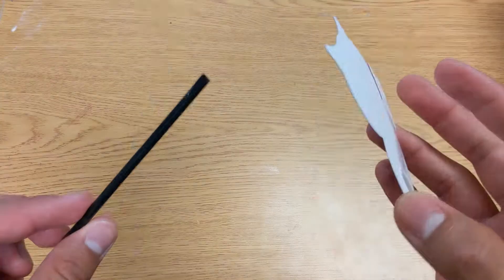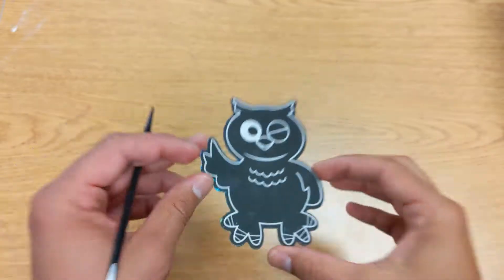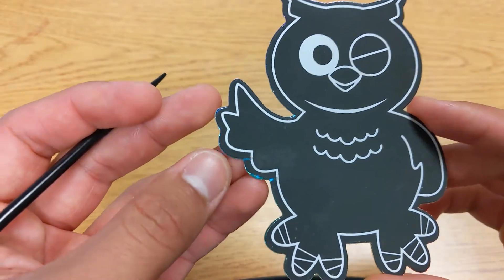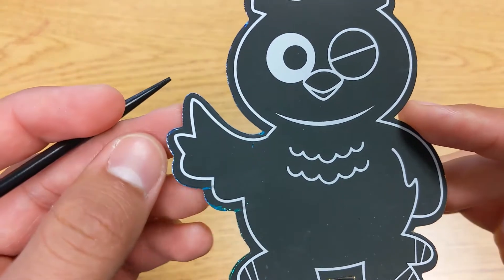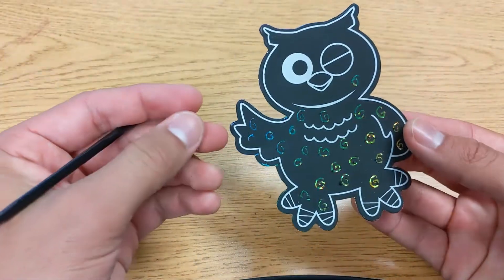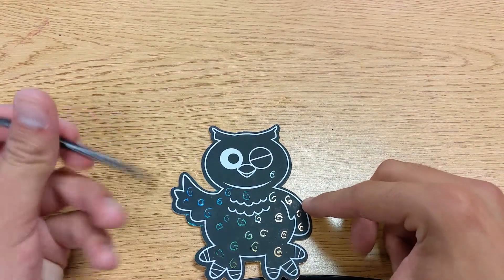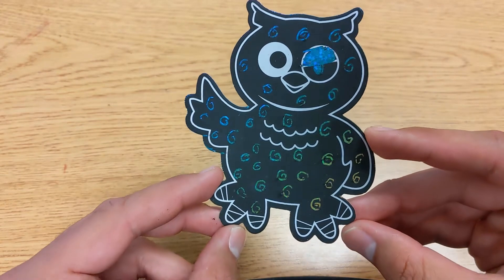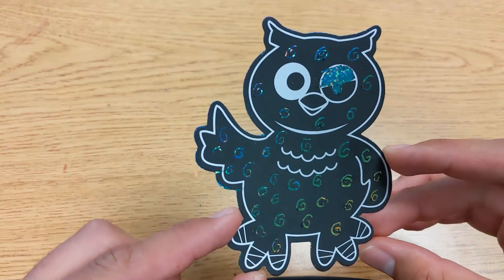Owl Scratch Off with Mr. Miguel from McBee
Scratch off the matte black to reveal the colors and customize your owl.